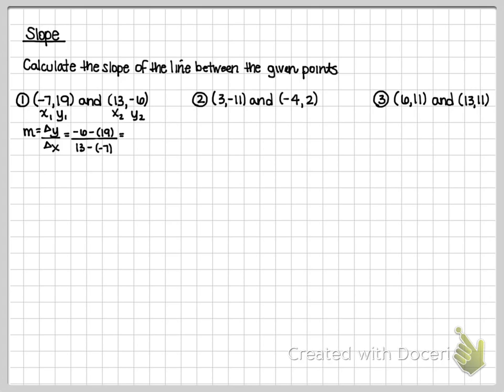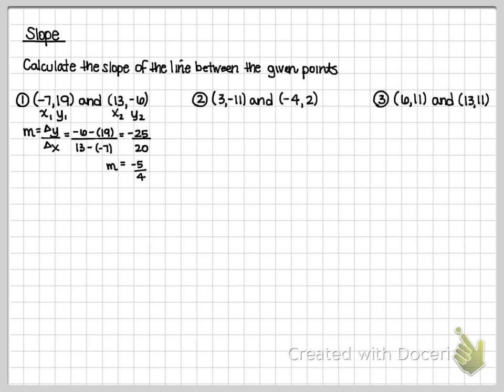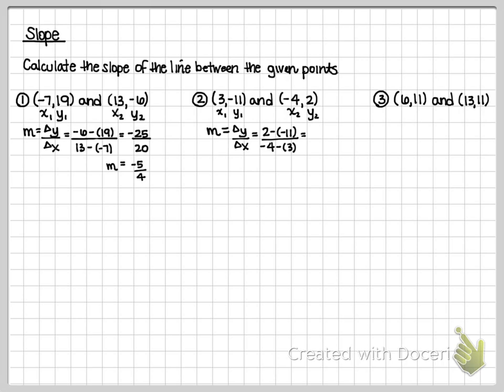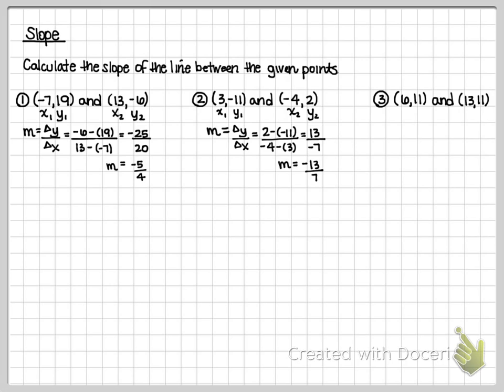Int1: Ch2 Calculating slope given two points